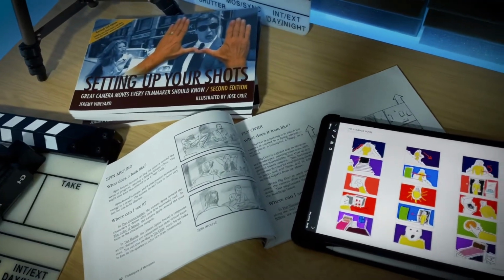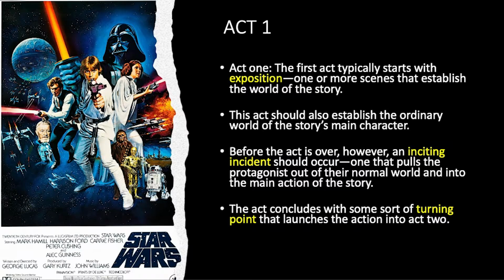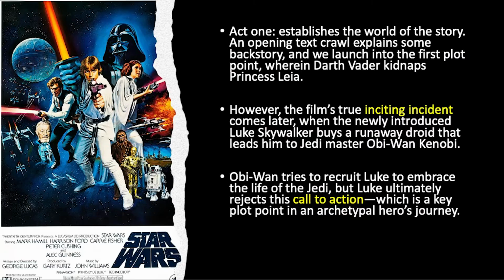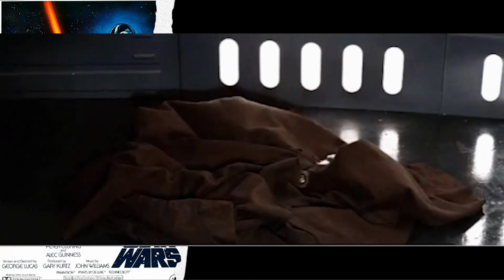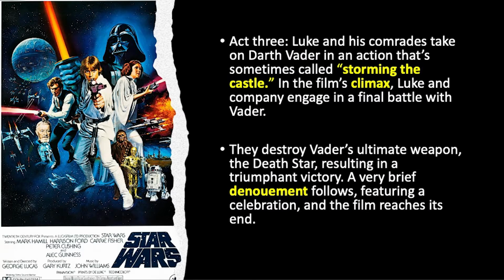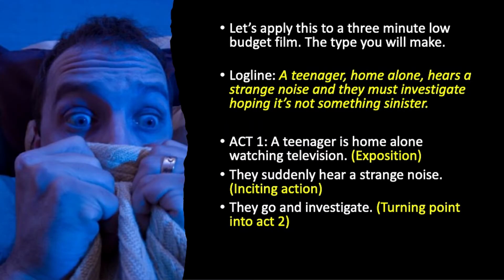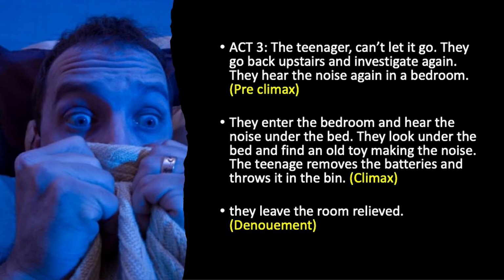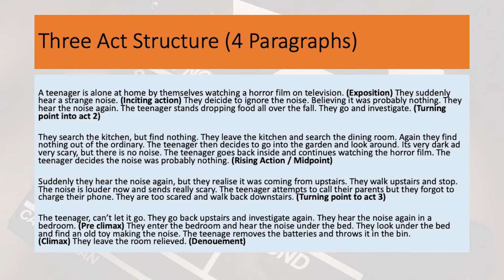Media Studies The Three Act Structure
A-Level Media Studies, A-Level Film Studies, BTEC Creative Media, OCR Media, T-Levels

0:00 Intro
0:42 Act 1
2:00 Act 2
2:34 Act 3
4:30 The Strange Noise Example

Writing the Script
Shooting Script
Shot List
Animatic Storyboard